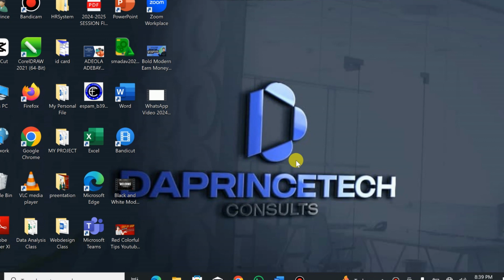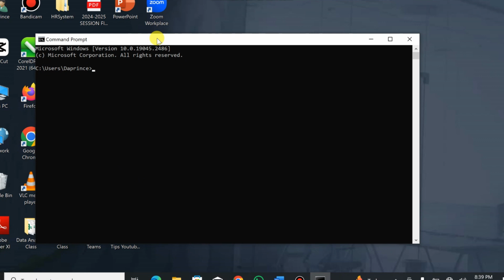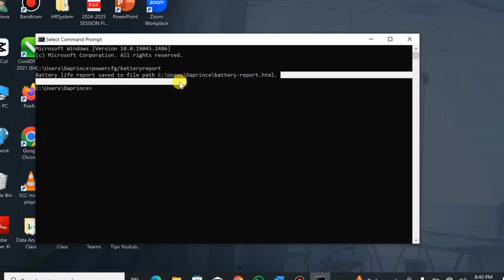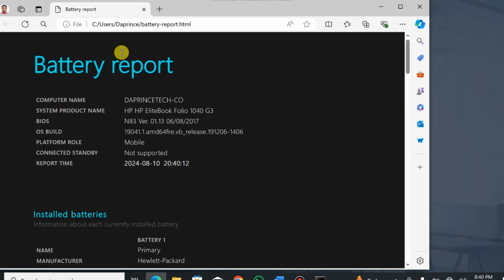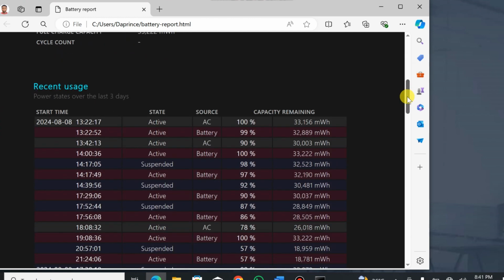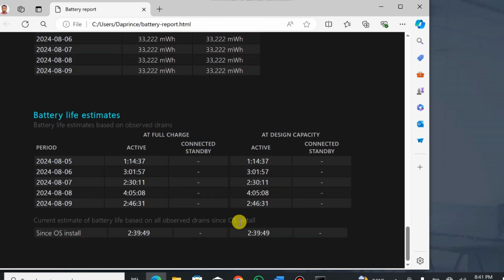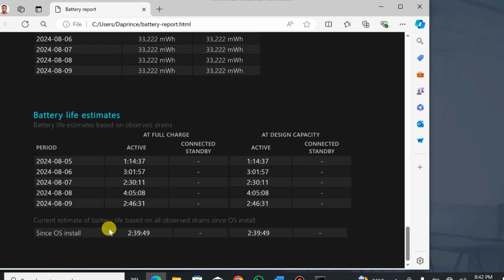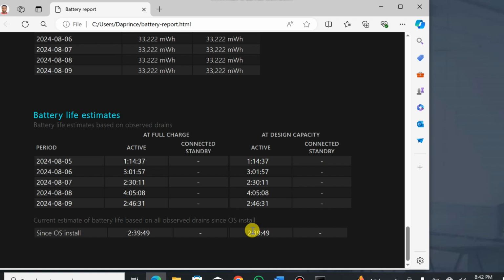HOW TO CHECK THE BATTERY HEALTH OF YOUR PC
This is a step by step guide on how to check the battery health and capacity of your PC.